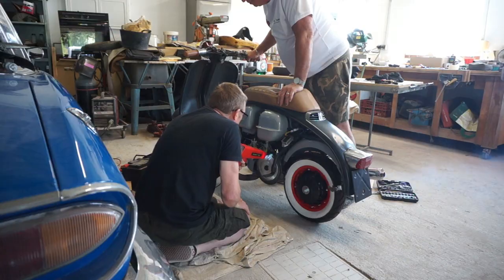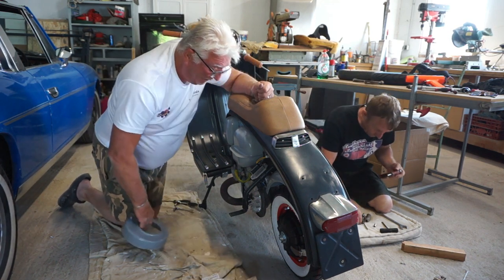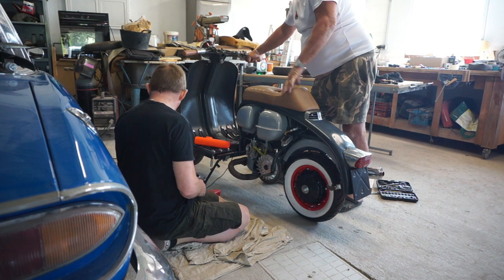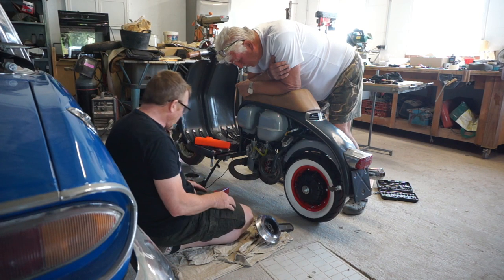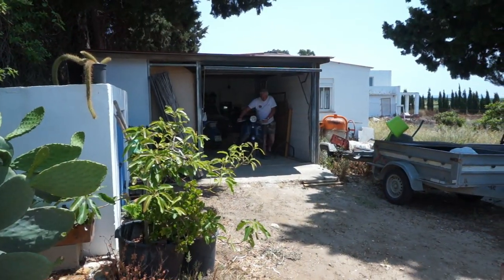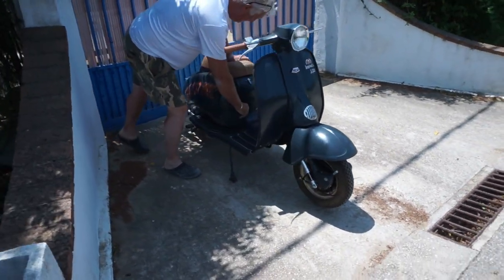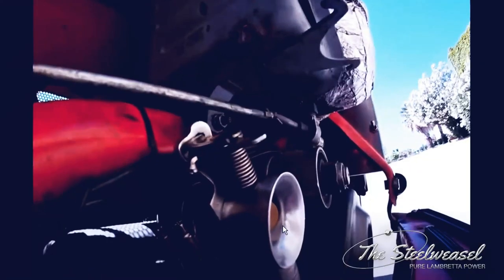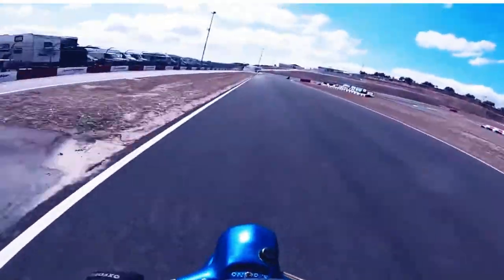THE OLD NAIL lambretta li series 2 winter model mugello198 part 6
run up a lambretta series 2 with a mugello 198 kit fitted proper old school stuff .